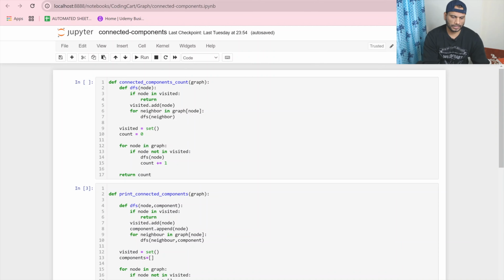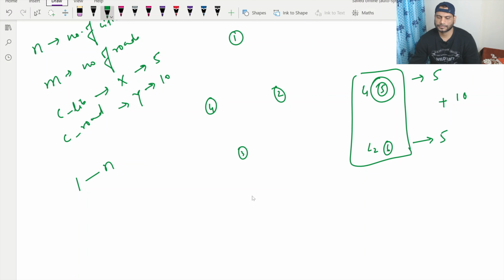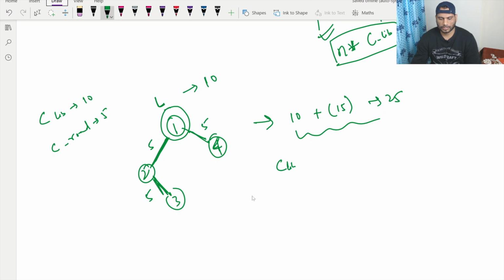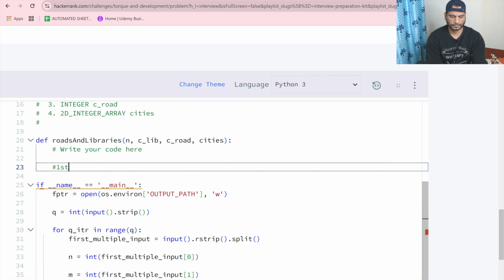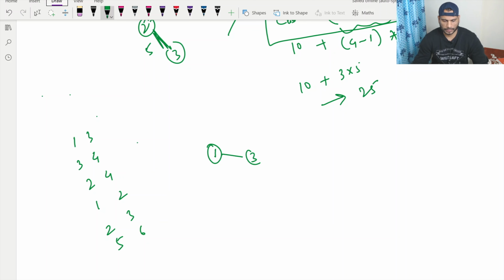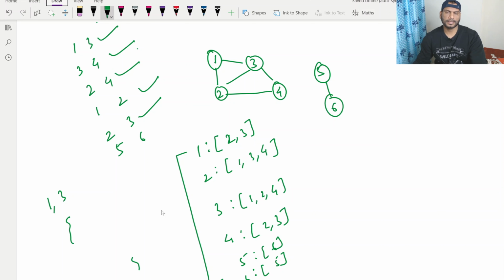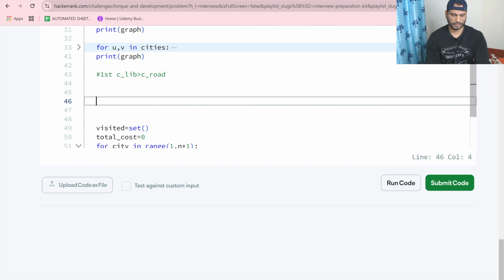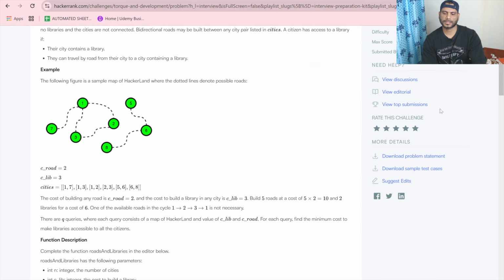Roads and Libraries | Graph Data Structure | HackerRank | Python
In this video, I walk you through solving the "Roads and Libraries" problem from HackerRank using Depth-First Search (DFS) in Python. This problem is an excellent exercise in graph theory and algorithmic thinking, particularly for understanding connected components and cost optimization in graphs.

📌 What You Will Learn:
How to model the "Roads and Libraries" problem as a graph.
Use DFS to find connected components and optimize the cost of building roads and libraries.
Step-by-step explanation of the problem, algorithm, and implementation.
Write clean and efficient Python code to solve graph problems.
A comprehensive explanation of the DFS approach.
Practical Python coding tips for graph problems.
Ideal for preparing for coding interviews and HackerRank contests.
💻 Topics Covered:
HackerRank "Roads and Libraries" Solution
Graph Theory Basics
Depth-First Search (DFS) in Python
Cost Optimization in Graph Problems
Python Coding for HackerRank
Whether you’re preparing for coding interviews, improving your graph algorithm skills, or solving competitive programming challenges, this video will help you approach graph problems confidently.